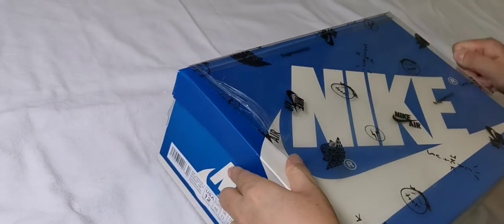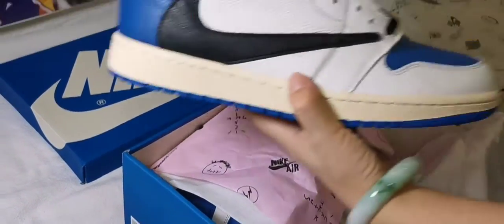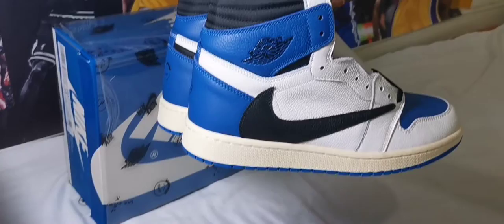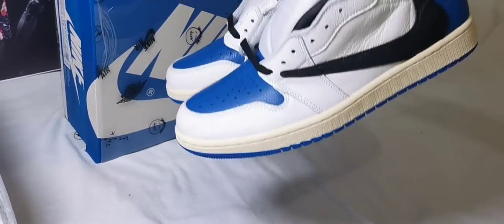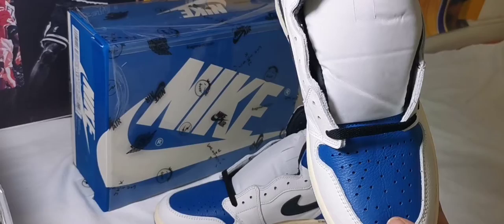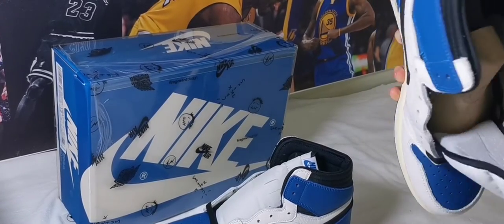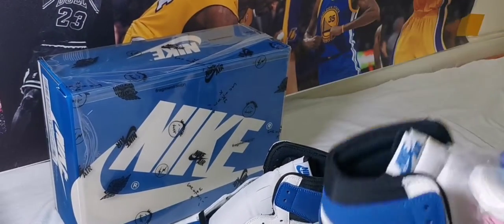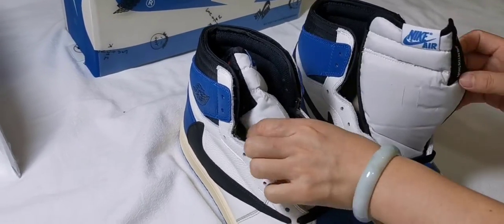Fragment Design x Travis Scott Jordan 1 High in Jennyloopshoes